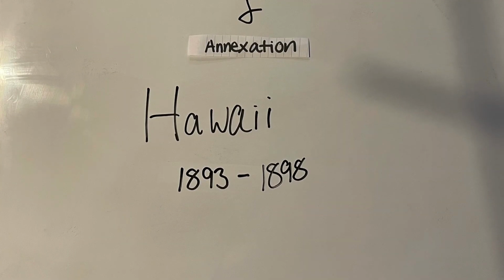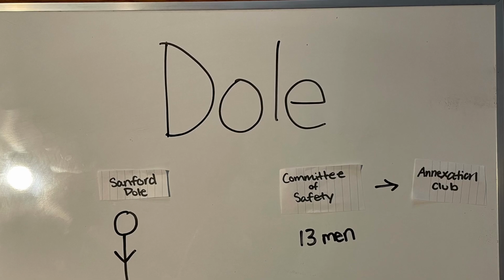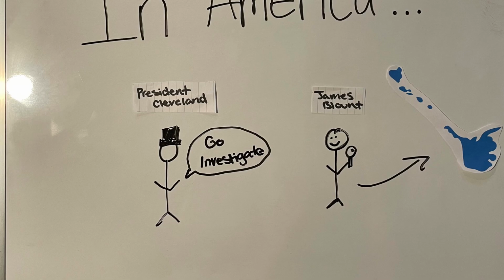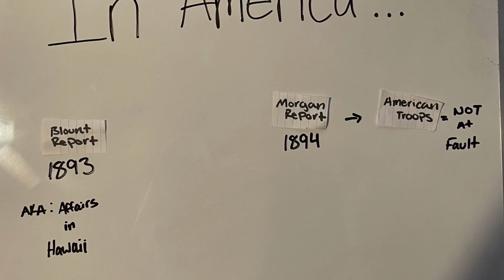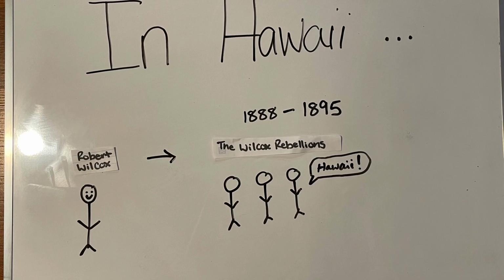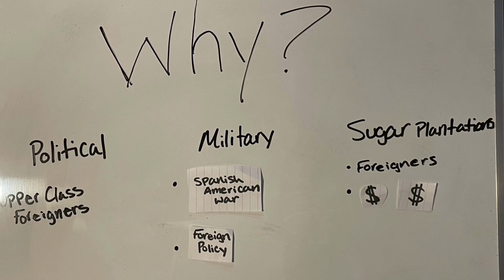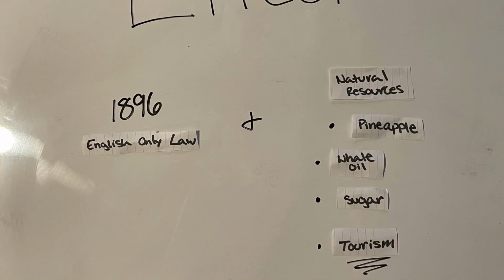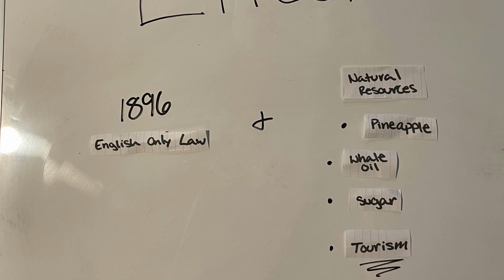Hawaii - Final Video Project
Ella Gomez

Final video project

Occupation and annexation of Hawaii